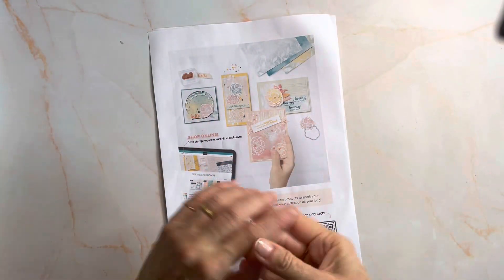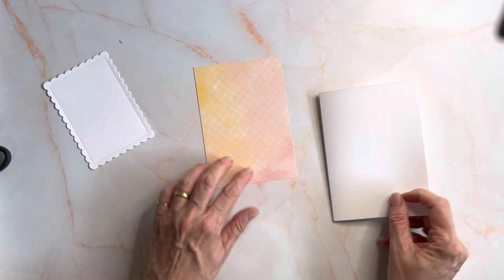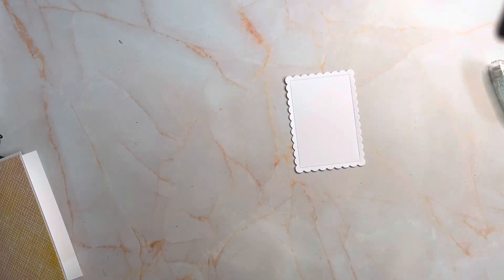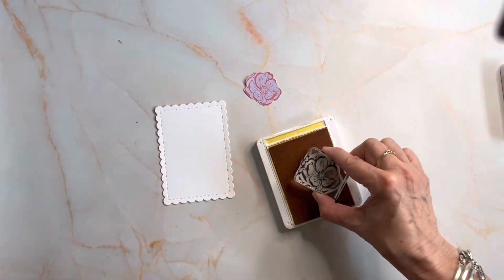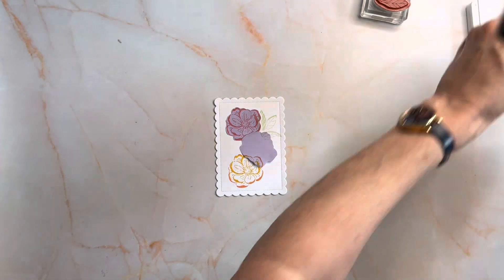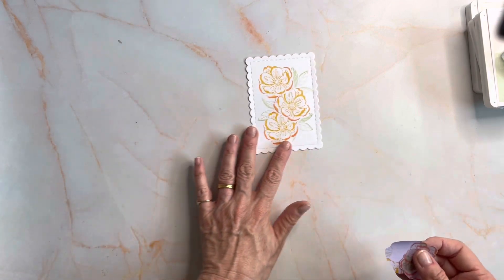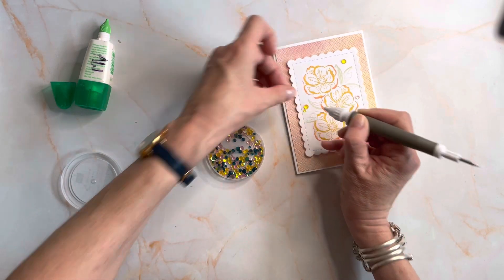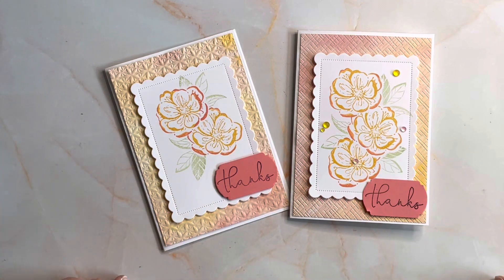Rock and Roll Technique with Stampin' Up!s Irresistible Blooms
The Rock n Roll technique is a claver way to get two tones on a stamped image.  It is the perfect technique for flowers.

Featured here is the Irresistible Blooms stamp set which is available from March 1st 2023.
Irresistible Stamp Set
Irresistible Dies
Hello, Irresistible Designer Series Paper
Loose Frosted Dots

Head to my online store to purchase by following this